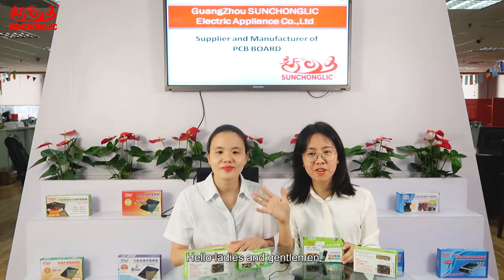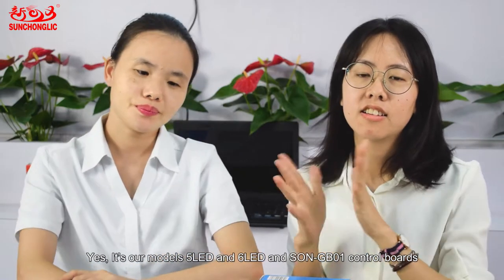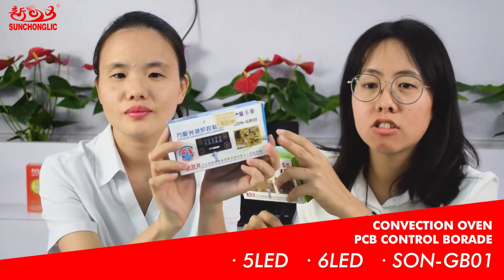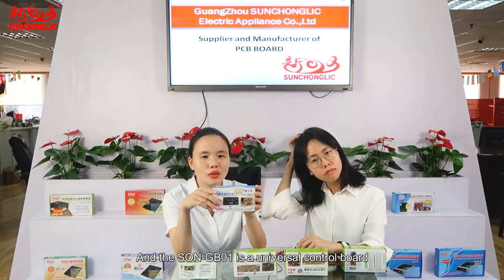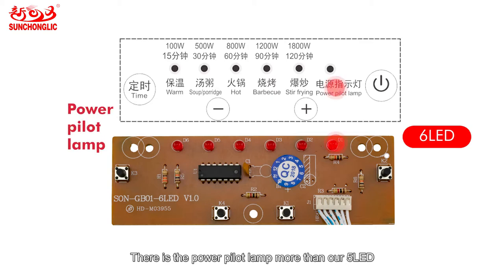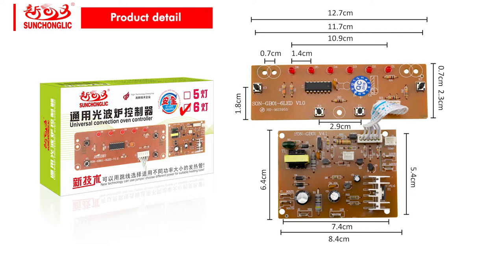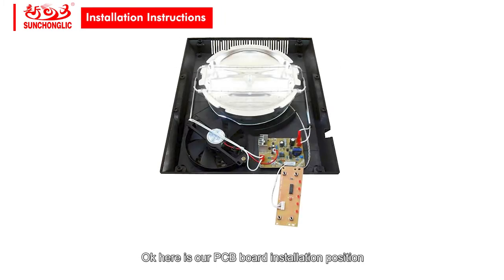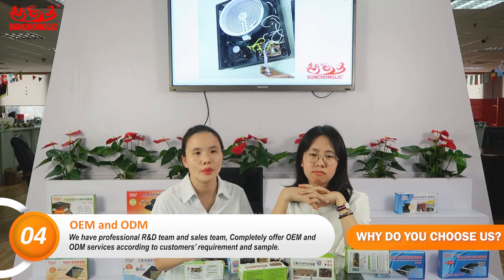Sunchonglic Factory Universal Convection Oven/Far Infrared Oven/Halogen Oven PCB Control Board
Intro:
Sunchonglic power factory is dealing with Refrigeration parts,Electric fan motor(OEM & ODM),Home appliance PCB power board,Washing machine parts,Induction cooker parts,Air conditioner parts,Refrigerator parts,Microwave Oven parts,Soldering iron,Remote control,LCD wall mount/bracket,RVV cable,AGM/GEL battery charger,PWM/MPPT solar charge controller/regulator,High/Low hybrid solar inverter,and all kinds of home appliance accessories.